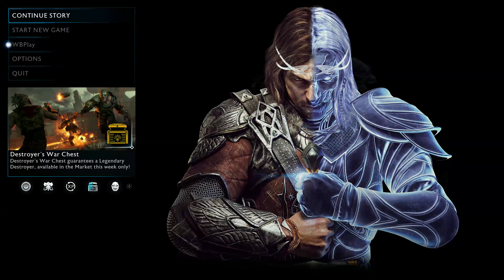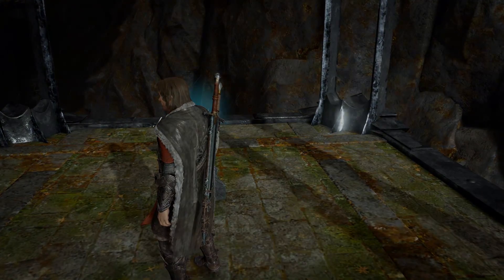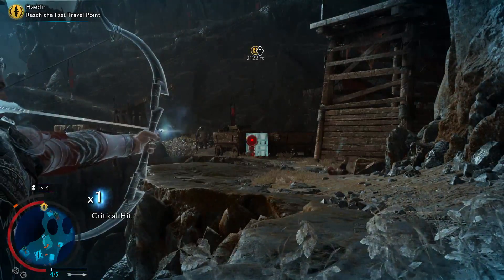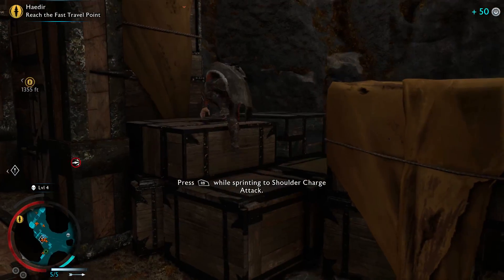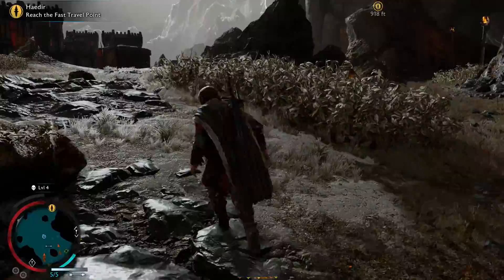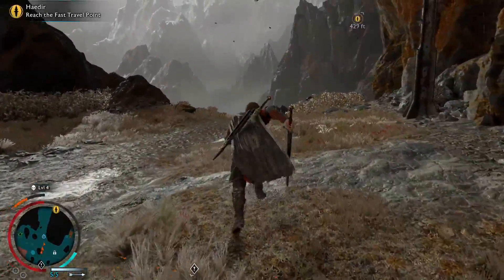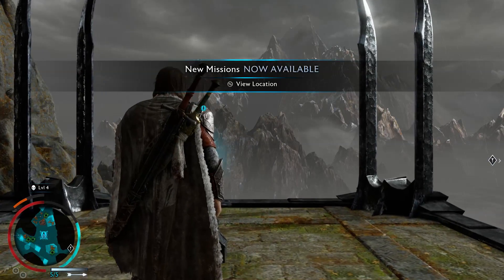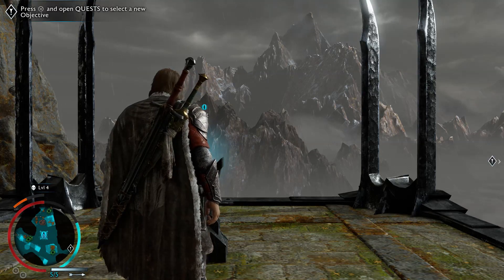No Story Spoilers! (Jon's Watch - Middle-Earth: Shadow of War)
Today I'm taking a look at the sequel to 2014's Shadow of Mordor, this is Middle-Earth: Shadow of War!
"Go behind enemy lines to forge your army, conquer Fortresses and dominate Mordor from within. Experience how the award winning Nemesis System creates unique personal stories with every enemy and follower, and confront the full power of the Dark Lord Sauron and his Ringwraiths in this epic new story of Middle-earth.

In Middle-earth™: Shadow of War™, nothing will be forgotten"